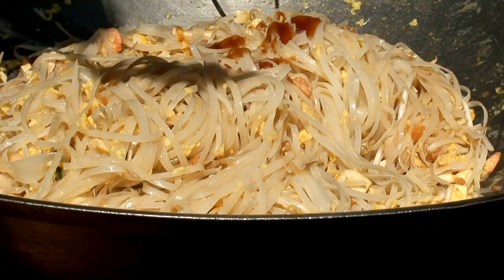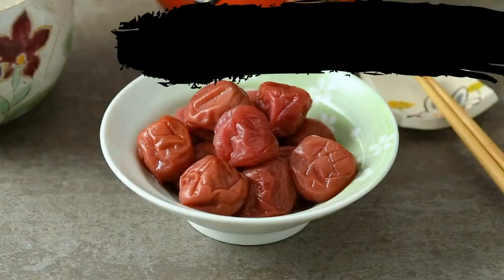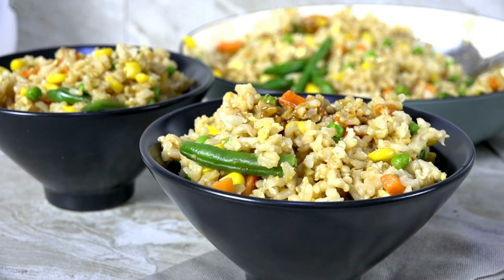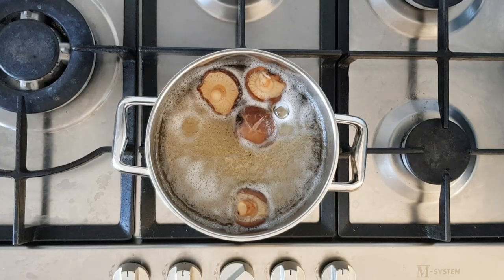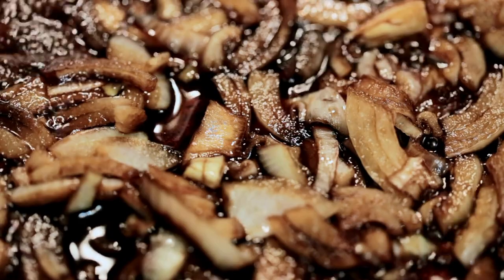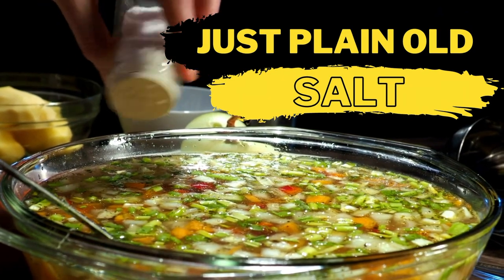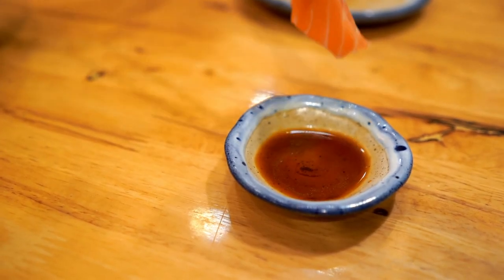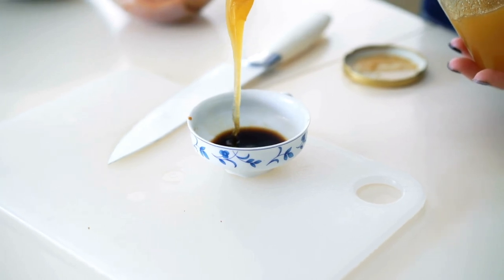12 best soy sauce substitutes you might already have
Soy sauce provides a signature taste to Asian dishes. It has a rich umami flavor that can be described as savory and salty.

It works well with a variety of dishes including stir-fries, dumplings, and more.

But what if you’re out of soy sauce? Or what if you have a wheat allergy or other allergies that make it difficult to eat soy sauce?

If you like Japanese food, you should get our free recipe quick guide, it's the ultimate EASY quick guide with our favorite recipes

Let's look at the 12 best substitutes.

In this video:
00:00 Intro
00:31 Quick overview 12 best substitutes
01:44 What flavor do you need to substitute?
02:05 Tamari
02:32 Worcestershire sauce
03:06 Coconut Aminos
03:22 Liquid Aminos
03:41 Dried mushrooms
04:05 Fish sauce
04:26 Maggi seasoning
04:52 Umeboshi vinegar
05:20 Liquified miso paste
05:55 Salt
06:22 Anchovies
06:45 Japanese Shoyu
07:06 Soy sauce substitute recipe